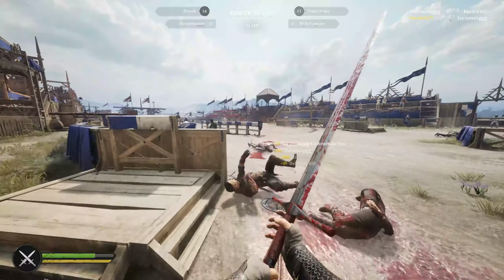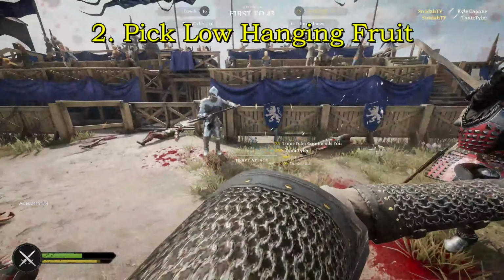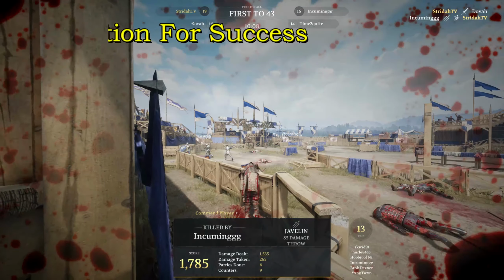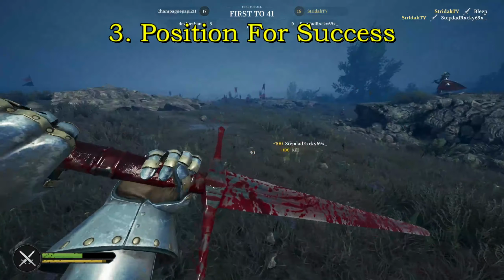Win More Free For All Games In Chivalry 2 With These Tips & Gameplays Clips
Angels! Todays video is all about achieving victory in the free for all mode in chivalry 2! I have a few tips for you guys to help you achieve the sought after victories! After these tips on weapon selection, strategy and positioning I also will have some HD FFA clips showing off some chivalry 2 gameplay.